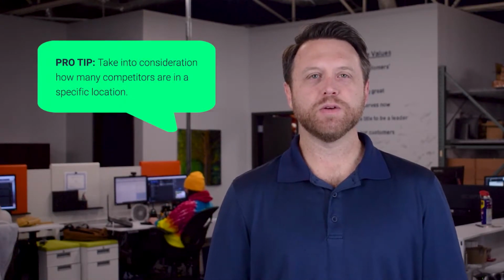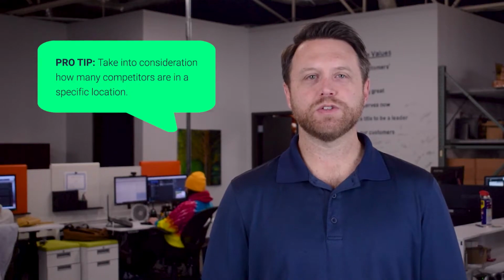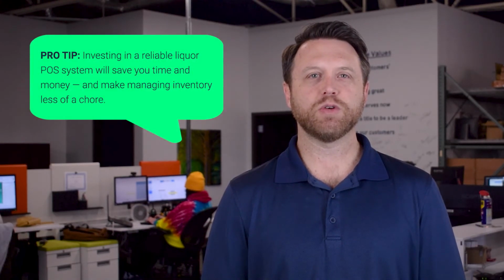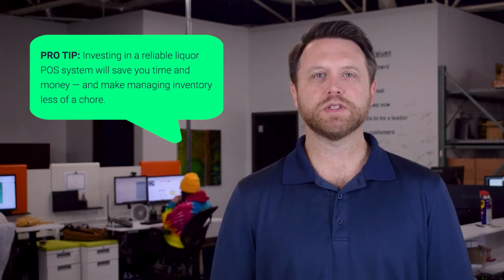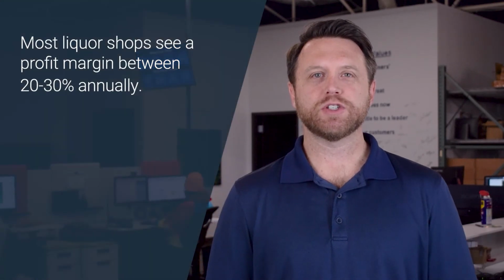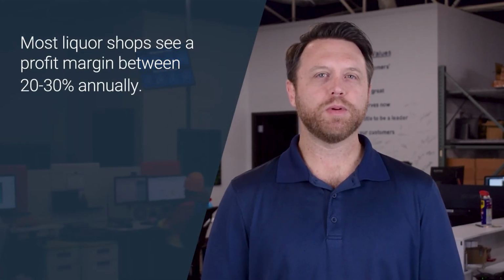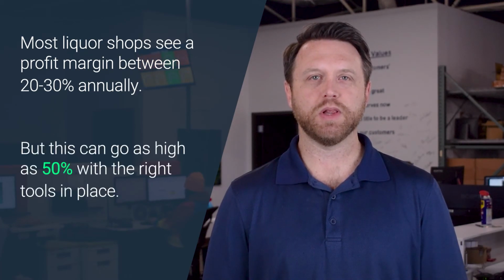3 Factors That Influence How Much Liquor Stores Make a Year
Deciding how to measure and gauge success as a liquor store owner can be challenging. Luckily, we've found the answer for you. In this video, we cover the three biggest factors that influence how much your liquor store will make in a year and how to measure them successfully.

TRANSCRIPT:

Getting a new business off the ground is hard work — and even once you are up and running — it can be challenging to gauge your success at first.
While there’s no set formula to determine liquor store profits — there are a few factors that can make this easier to estimate for your small business.
In this video — we’ll outline the top 3 factors that influence your liquor store’s profit margins.

The first factor is location.
If you’re in the beginning phases of opening a new business — you’ve likely done some research on the area’s cost of living.
Rent is often one of the most significant expenses for a small business — so your lease price is definitely worth working into the equation.
If your store is in a more expensive area — your operating costs and taxes will be higher.
These are all elements that impact your profit margins.
When looking at location — you should also do some competitor research.
How many other local liquor stores are nearby?
Is the market crowded — or is there an open opportunity?
Consider what competitors are stocking as well — and if other stores are nearby – think of how yours would be different.
This location-based information can tell you about gaps in the market that your store could fill — and it’s important to consider when calculating profits.

The next factor is people.
To keep the doors of your store open — you’ll need a team to run it.
Pay rates are a cost you should consider — but you should also monitor turnover rates.
If you’re constantly losing employees — you will always be investing in recruitment and onboarding.
A trainee is not as effective as a staff member who is fully ramped up — so if you find yourself hiring frequently — you’ll want to factor these costs into your calculations.
Vendors and suppliers are people who are just as important to your liquor store.
Like many small businesses — sometimes getting the best deals is all about who you know.
If you have strong relationships with your vendors — you may be able to work out deals that are mutually beneficial.
The last — but certainly not least group of people to consider — is your customers.
It shouldn’t come as a surprise that your clientele will impact how much you expect to make.
What type of customers frequent liquor stores in your area?
What products are they looking for — and how much are they willing to spend?
Understanding the behaviors and expectations of customers in your area will help you accurately assess the target profit for your business.
People are a huge part of the equation — so put some effort into those who are most valuable to your liquor store.

The final category that influences profits — is inventory.
You know that purchasing inventory makes up a significant portion of your monthly and yearly budget.
You can tie ordering into your customer base research — as you’ll only want to purchase products that will appeal to your clientele.
Are you stocking inexpensive beers — or high-end liquors?
No matter what you keep on your shelves — your upfront costs and profit margins will be affected by what’s in stock.
While we’re talking about stock — nothing is more important than reliable and efficient inventory management.
How you track inventory can influence profit margins in a number of ways.
First – if your system is inefficient or difficult to use — you may be wasting time and money in payroll hours by trying to keep up.
Second — you should consider the reliability of your inventory management solution.
If your inventory is inaccurate — that opens your store up to theft or fraud that may go undetected.
This can also lead to over- or under-ordering — and having your cash tied up in dead stock.
We recommend investing in a POS solution that specializes in inventory management for liquor stores — making the process much less of a chore.

If you’re trying to figure out how much your liquor store will profit — these factors will help your calculations.
Most liquor shops see a profit margin between 20 to 30 percent annually — for a ballpark figure — but this can go as high as 50 percent with the right tools in place.
If you’re interested in learning about our retail POS solution — and how it can boost profits for your liquor store — reach out to .